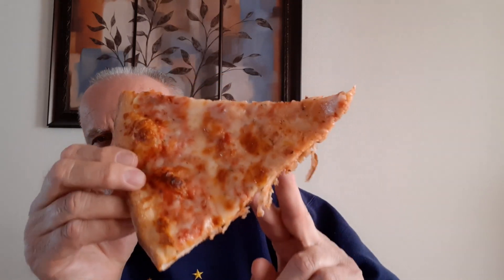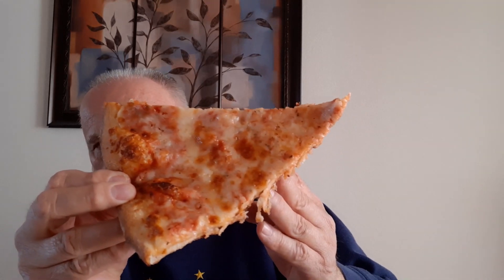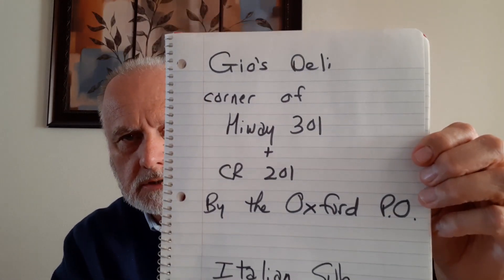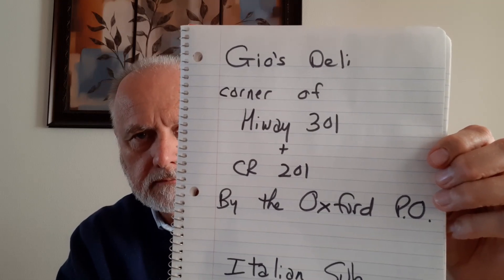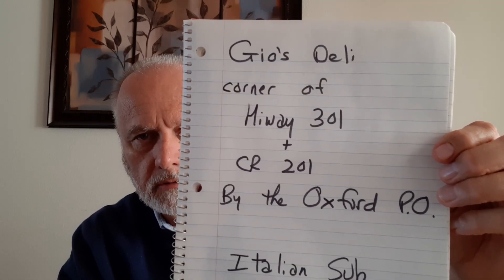Richard Mabey Presents Giovanni's Pizza!